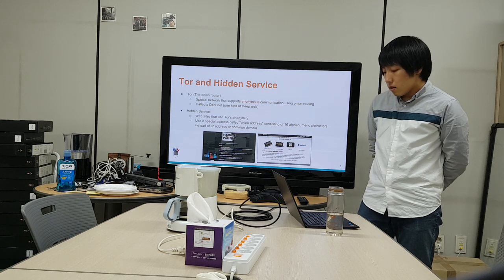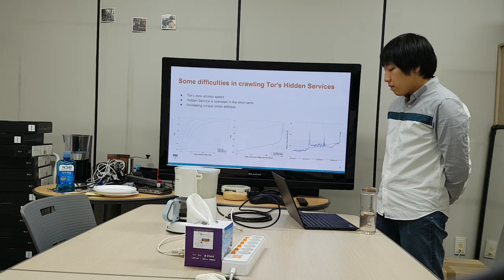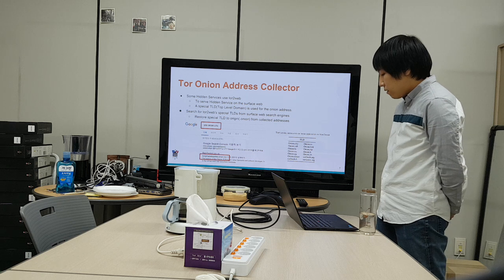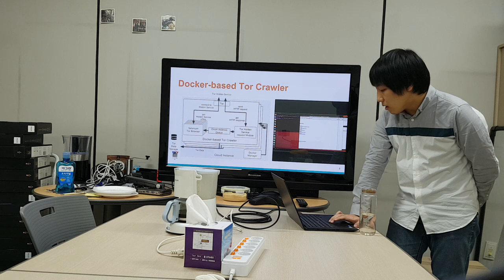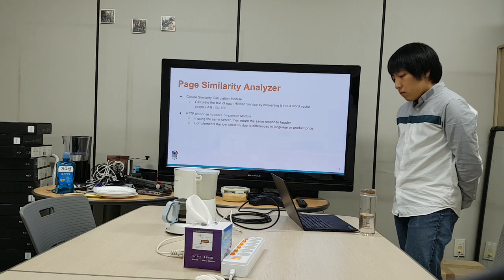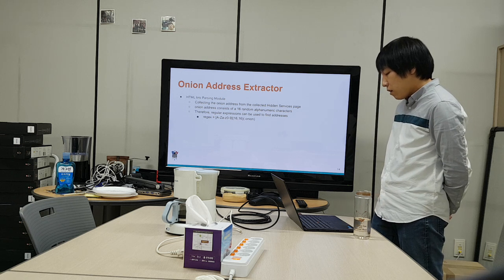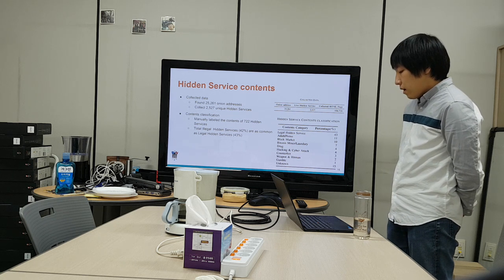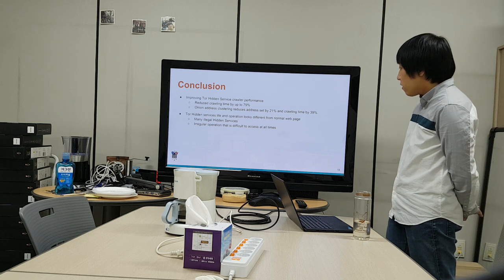WSDS 발표연습 20181206